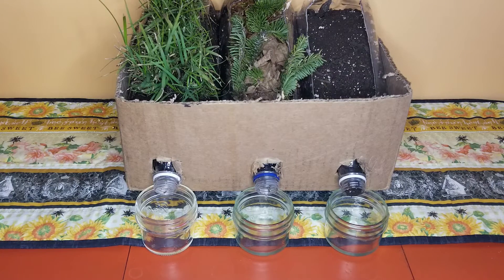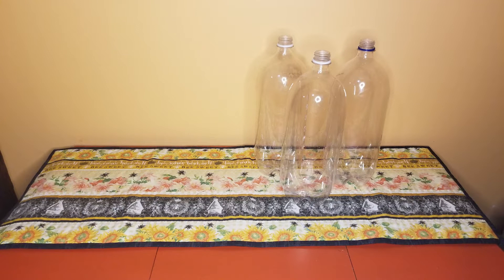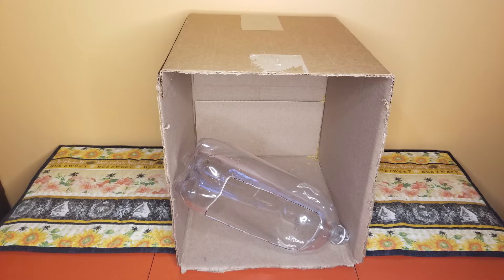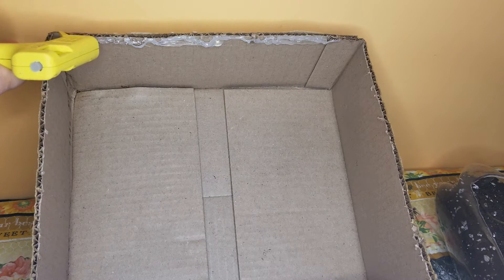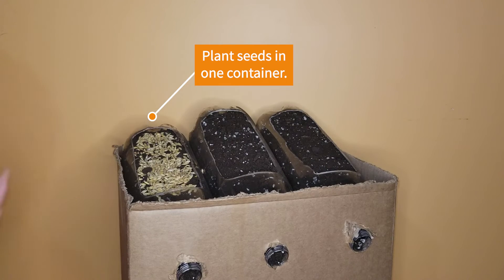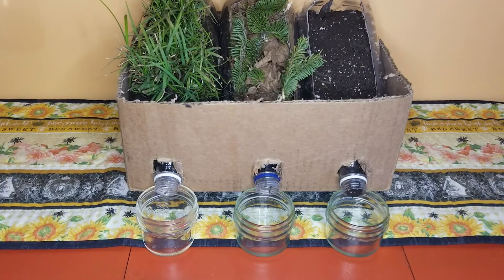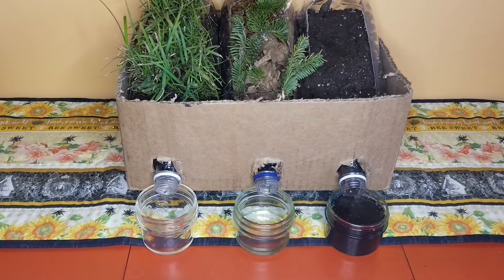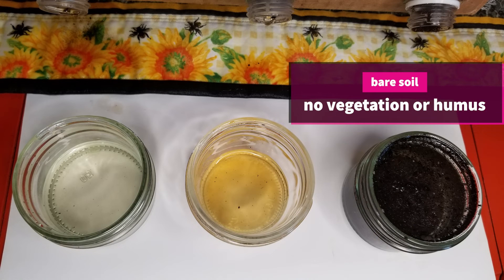Soil Erosion Model project, supports STEM NGSS C3 standards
This model is a great visual to help further conversations about the effects of water erosion on topsoil and the significant protection the presence of vegetation and humus can provide. It is a meaningful STEM project to support classroom or homeschool education. The simple design allows for easy comparison of erosion on bare soil, on soil protected by humus, and on soil protected by living vegetation. You'll need some recyclables, some soil, and any quick growing seeds of your choice (like grass seeds). This model will require about two weeks to construct, or as long as your seeds will take to grow and establish a good root system. Once this occurs, you can use the model for many repeated experiments. There are many ways that this model can further understanding of the importance of protecting topsoil. For example, it can be used to discuss how certain farming and gardening practices- such as the no-till method- can positively impact soil quality, as well as provide a visual to explain why it is difficult to reverse the negative impacts of deforestation and urban development.